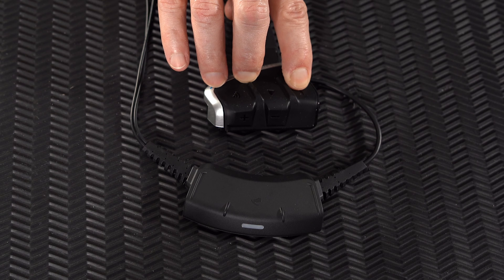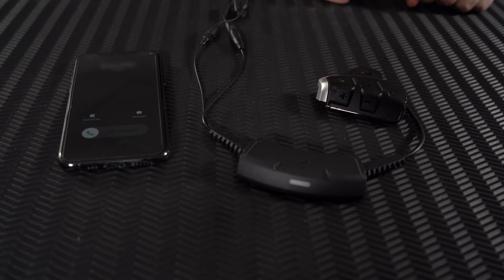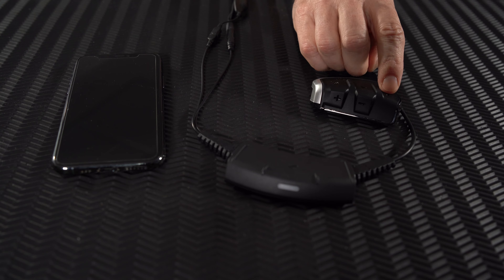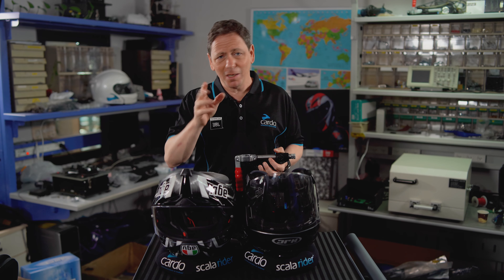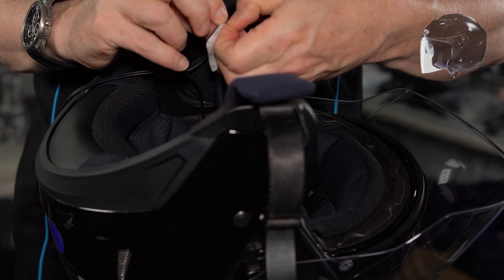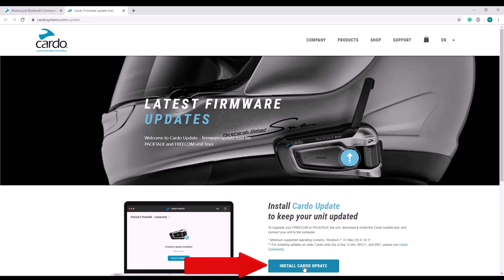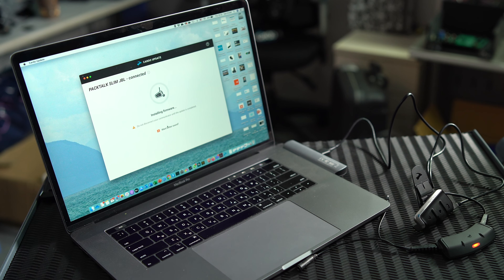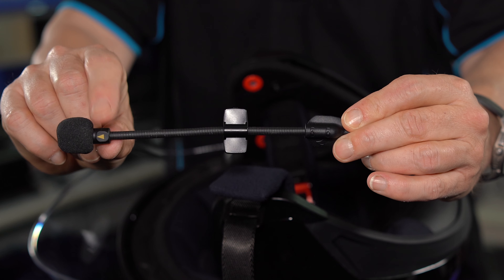Cardo PACKTALK Slim: Complete Tutorial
Cardo PACKTALK Slim is the world’s most advanced motorcycle communication system packed in the most super-thin package.

Join us for a complete tutorial with all you need to know about the PACKTALK Slim.

00:00 - Cardo Packtalk Slim Intro
02:06 - Cardo Packtalk Slim Unboxing
03:10 - Cardo Packtalk Slim Basic Operation
03:38 - Cardo Packtalk Slim Natural Voice Operation
04:13 - Cardo Packtalk Slim Pairing mobile phones and GPS
05:40 - Cardo Packtalk Slim Voice Commands (Hey Cardo)
06:36 - Cardo Packtalk Slim manual operation
07:11 - Cardo Packtalk Slim Radio operation
08:34 - Cardo Packtalk Slim Receive and make phone calls
10:35 - Cardo Packtalk Slim Pairing and setting up the group intercom (DMC)
13:35 - Cardo Packtalk Slim Adding a Bluetooth unit into a DMC group
17:00 - Cardo Packtalk Slim Installation
22:22 - Cardo Packtalk Slim Tips and Tricks
22:55 - Cardo Packtalk Slim Firmware Update
24:45 - Cardo Packtalk Slim Battery maintenance
26:45 - Cardo Packtalk Slim Universal connectivity
28:50 - Cardo Packtalk Slim Solving volume issues
20:43 - Cardo Packtalk Slim Solving microphone issues
31:16 - Cardo Packtalk Slim  Factory reset